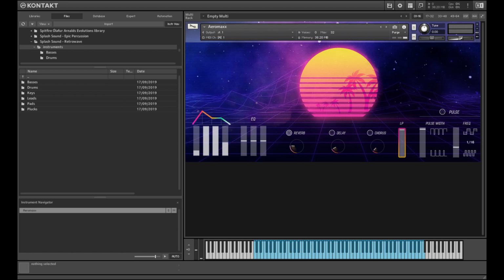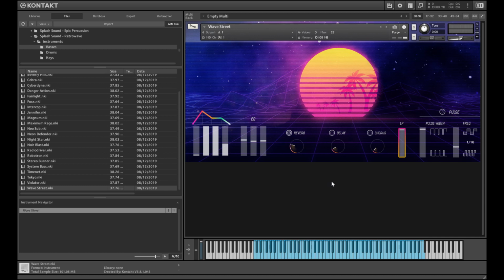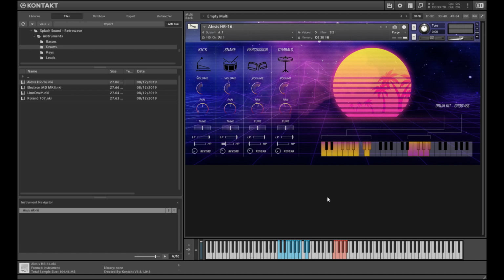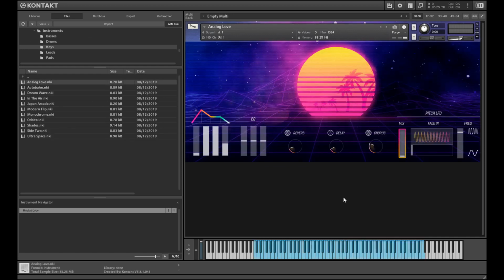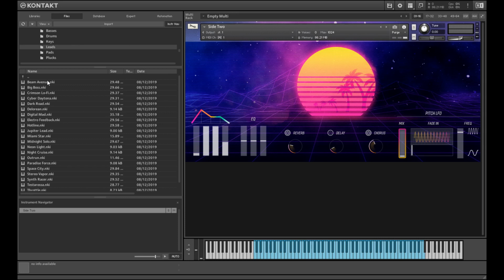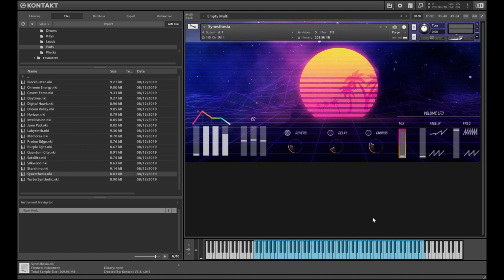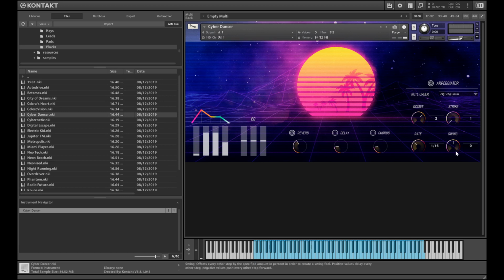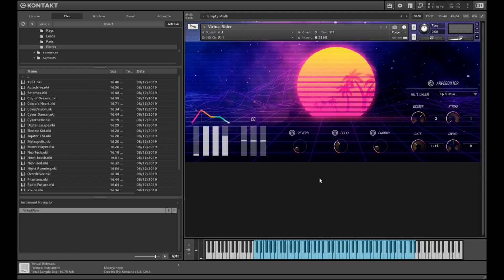Splash Sound - Retrowave - Review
A walkthrough / review video looking at the Retrowave library by sample library developer Splash Sound. The library is made for the full version of Kontakt. This library was sent to me as NFR.

Studio Set-Up:

i7 6900k, 64GB RAM
OS: Win 10 Pro
Interface: RME UFX+
DAW: Cubase 10 Pro
Monitors: Focal CMS65